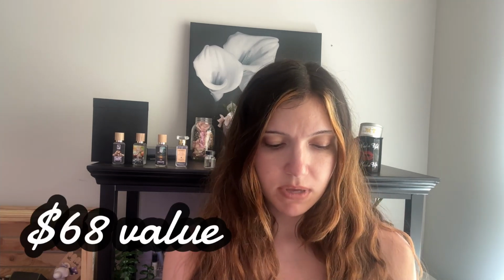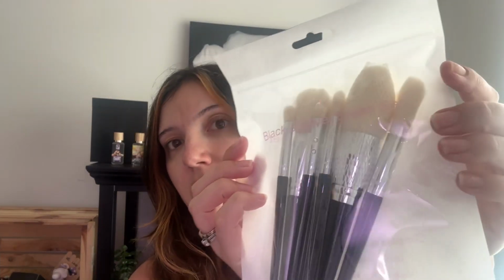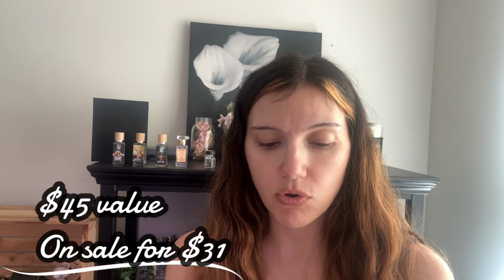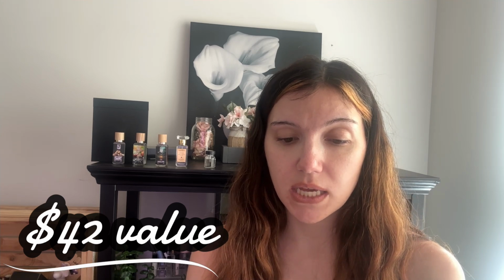JULY 2024 BOXYCHARM BY IPSY UNBOXING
I receive Ipsy and Boxycharm in PR and also pay for the Boxycharm By Ipsy subscription box.